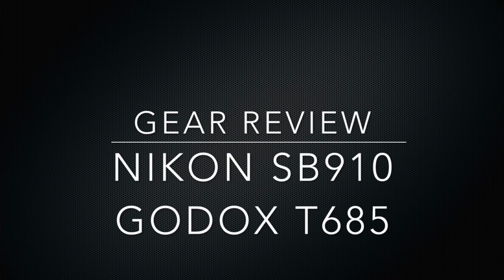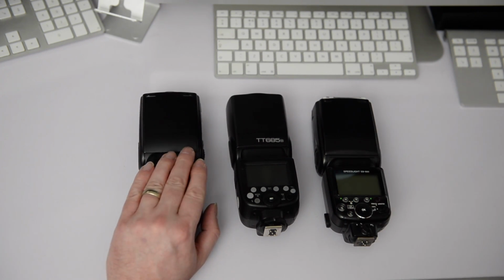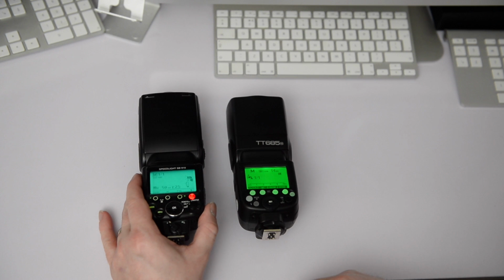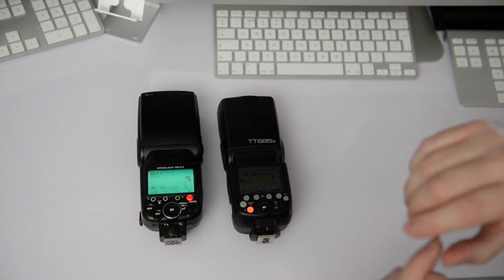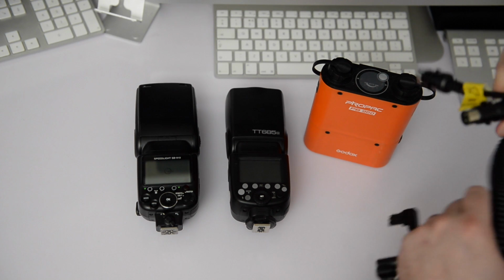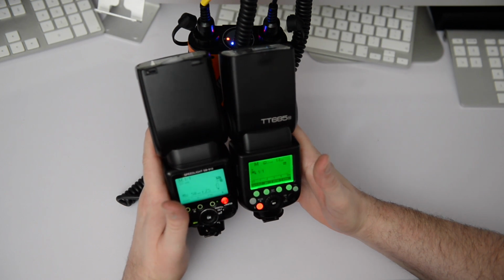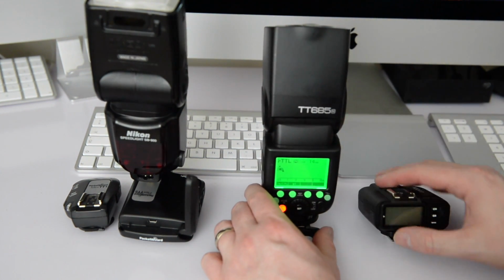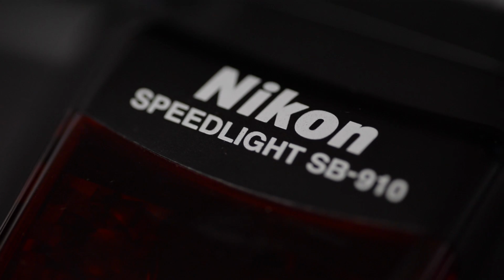Speedlight Nikon SB910 v Godox TT685N Comparison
Warning, contains flash photography

A comparison of the recycle times of the Nikon SB910 and the Godox TT685N. I also give my opinion of how the flash is performing for us.

Off camera flash and Godox battery pack.